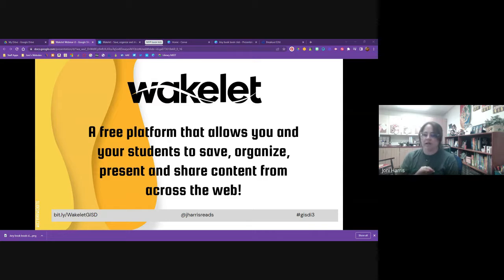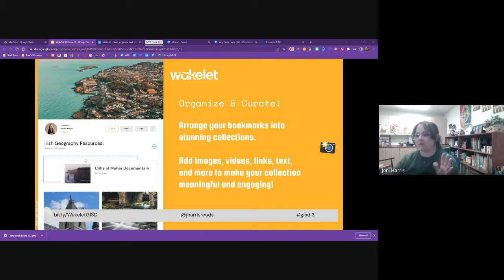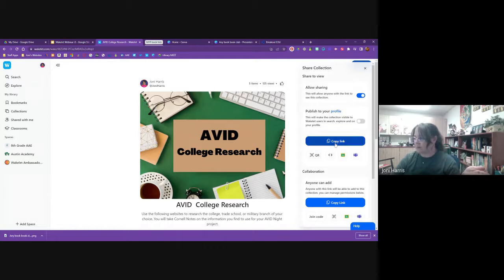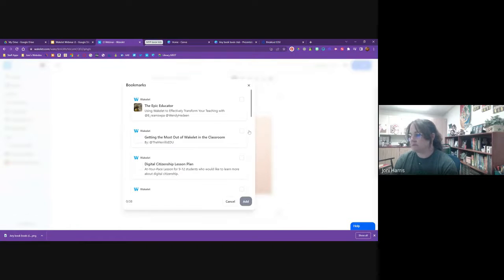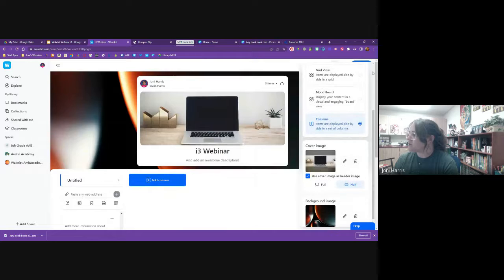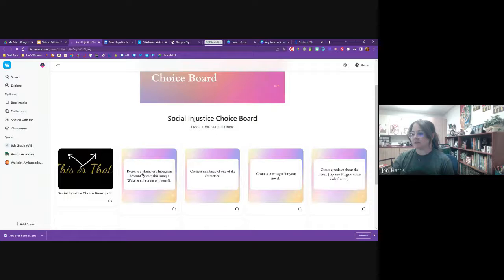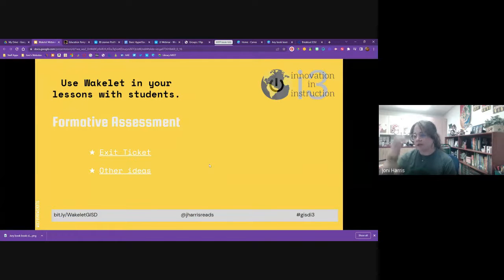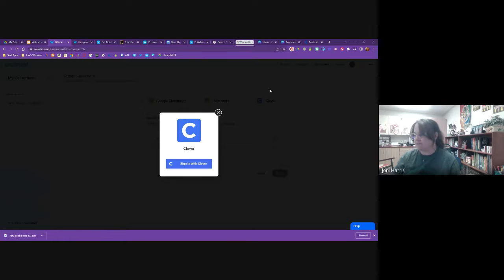Engaging Lessons with Wakelet - Joni Harris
Learn more about how to use Wakelet to create engaging lessons for students from Joni Harris, the librarian at Austin Academy for Excellence!

For the presenter name, type “Joni Harris”!